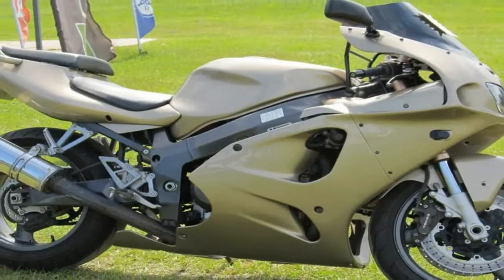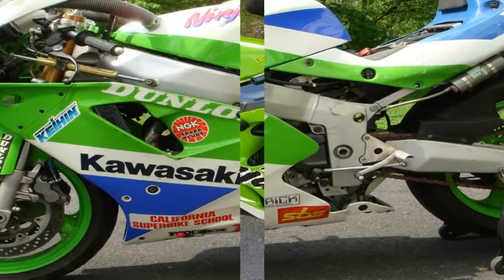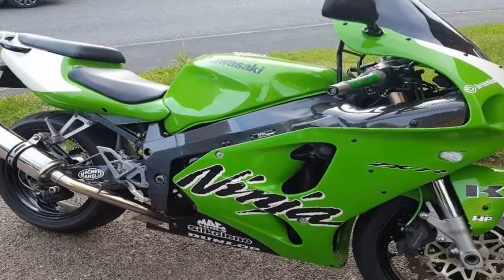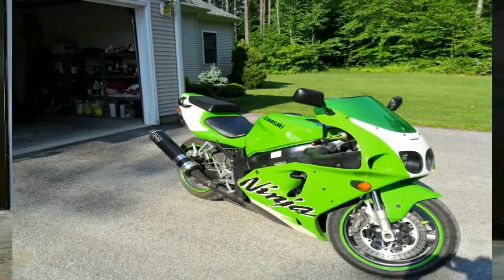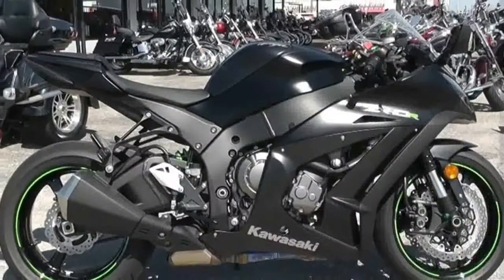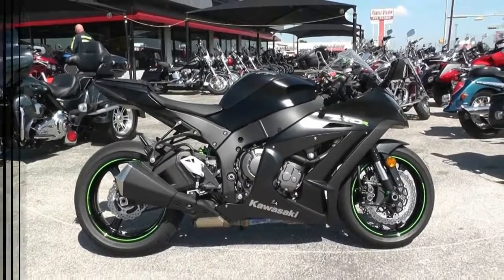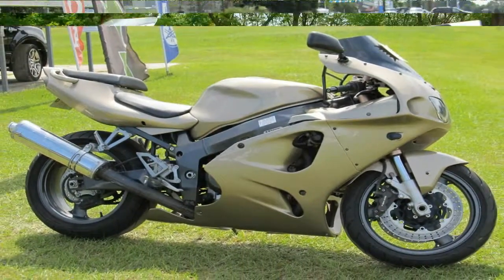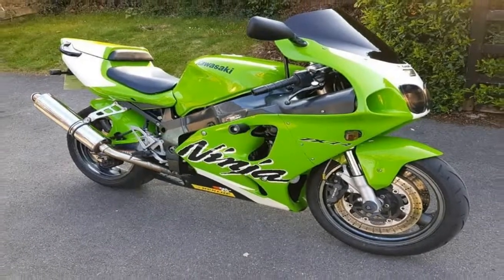Otto Bike l Used bike guide Kawasaki ZX 7R Ninja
Otto Bike l Used bike guide Kawasaki ZX 7R Ninja-Just look at that picture. The Kawasaki ZX-7R still rates as one of the best-looking race-replica machines ever. And it’s been looks alone that have kept the venerable sexy seven so popular.

██████ GET DAILY UPDATES! NOW! ██████